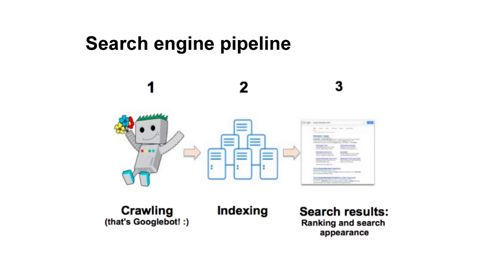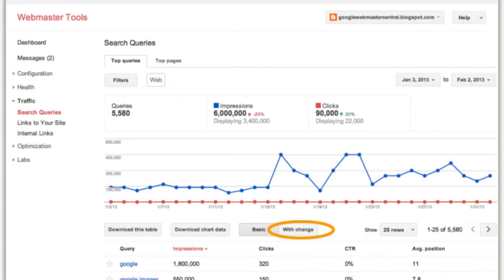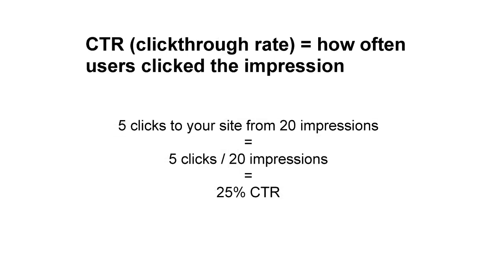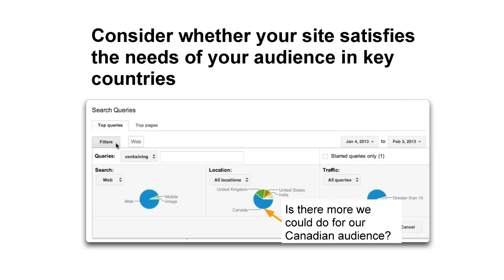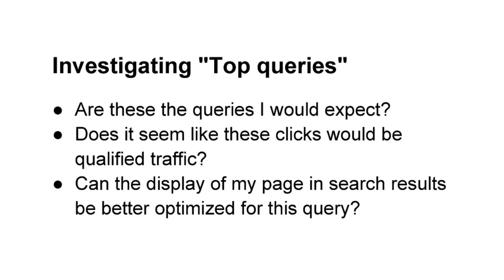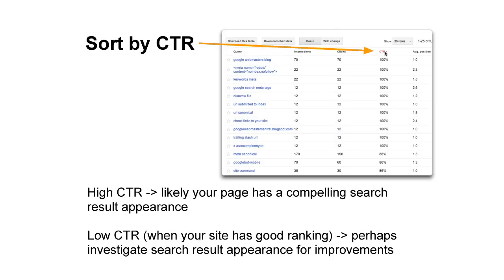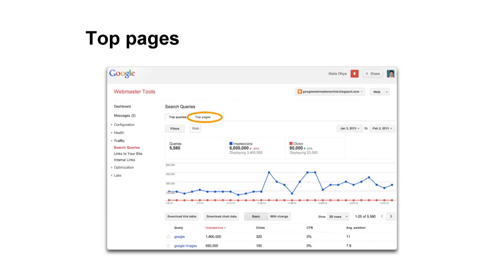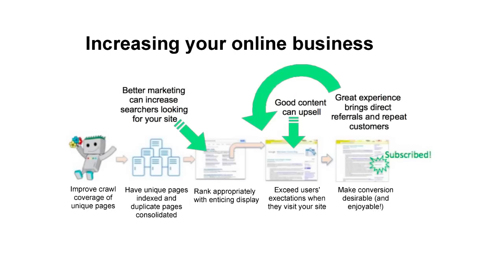Using Search Queries to improve your site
Learn how to use the Search Queries feature in Google Webmaster Tools to make improvements to your site.